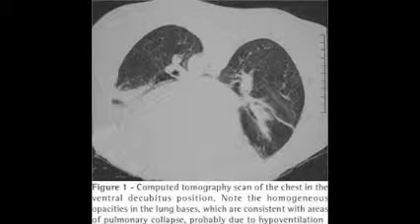NEURO-Lagoyo an Perez group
Lagoyo,Faida Ayesha
Perez,Hector Victor
Montojo,Rouschelle
Lim,Kimberly
Magno,Janine
Mariwa,Hira
Junaidil,Delmalyn
Mudjahirin,Sara
Lao,Analiya
Peleglorio,Jaycee
Queriazon,Ferdinand
Omar,Mhaha
Romero,Rodante
Nasser,Berhana
Reyes,Charlot,Leyden